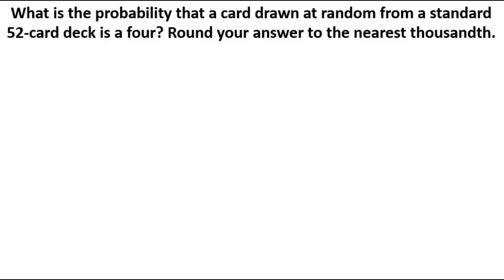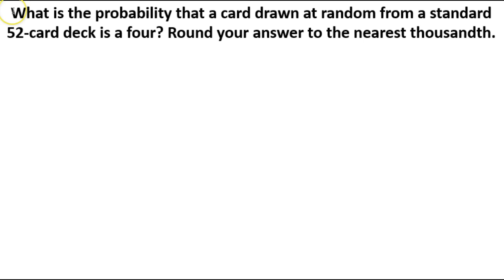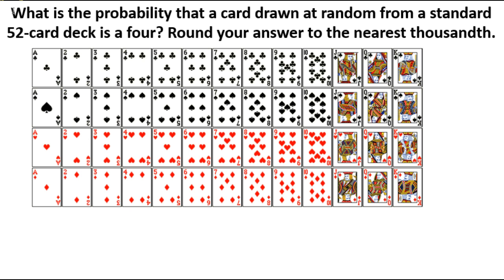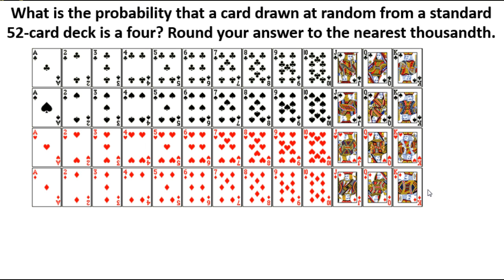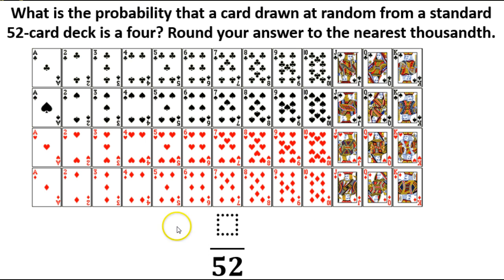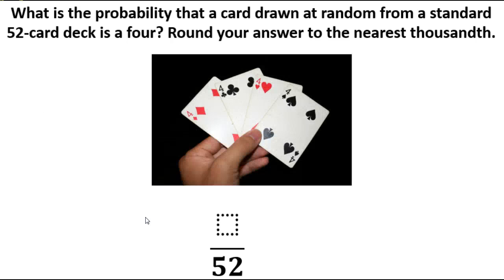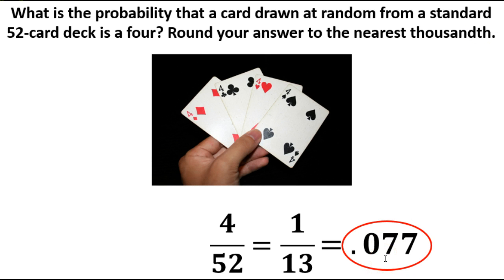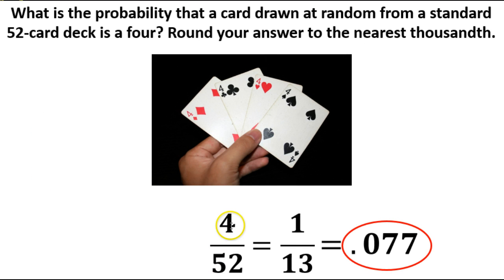10.3 basic probability with cards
probability with cards